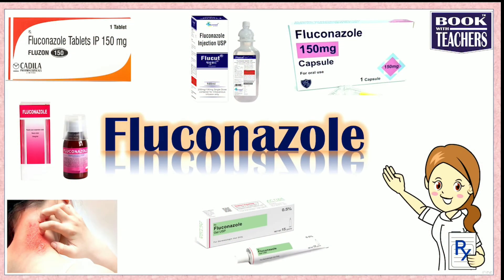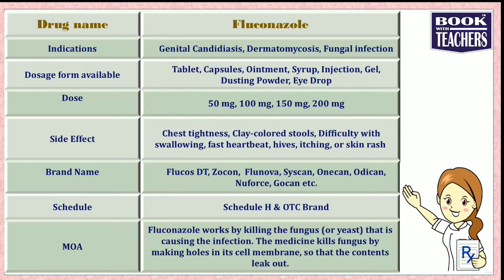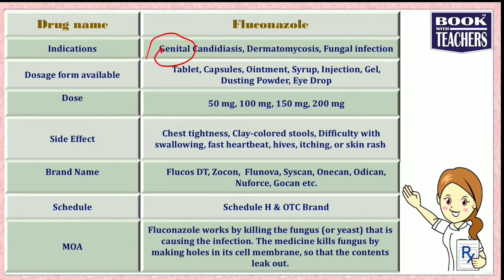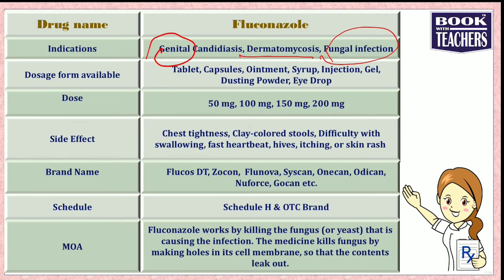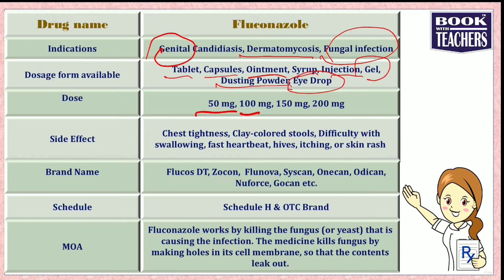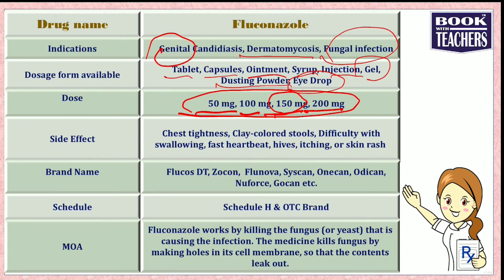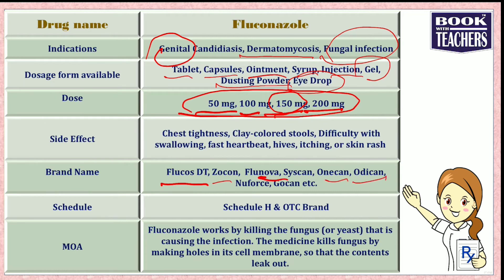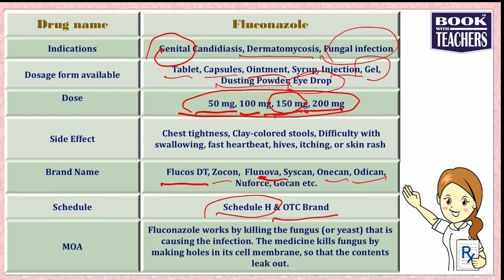What Is Fluconazole? Indications, Dose Form, Contraindications, Side Effects, Brand Name.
What is Fluconazole? Fluconazole is used to treat serious fungal or yeast infections, including vaginal candidiasis, oropharyngeal candidiasis (thrush, oral thrush), esophageal candidiasis (candida esophagitis), other candida infections (including urinary tract infections, peritonitis [inflammation of the lining of the stomach], and infections that may occur in different parts of the body), or fungal (cryptococcal) meningitis. This medicine works by killing the fungus or yeast, or preventing its growth.

Fluconazole is also used to prevent candidiasis in patients having bone marrow transplants who receive cancer or radiation treatment.

This medicine is available only with your doctor's prescription.

This product is available in the following dosage forms:

Tablet
Powder for Suspension